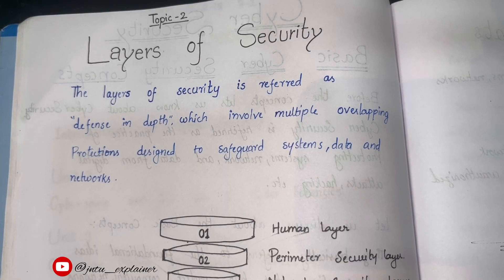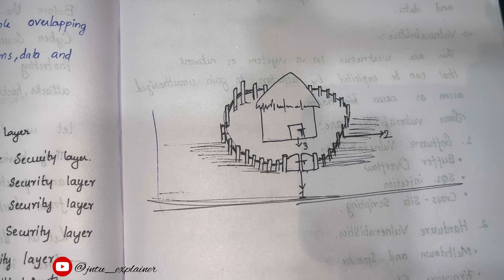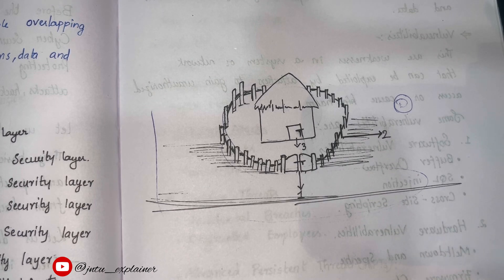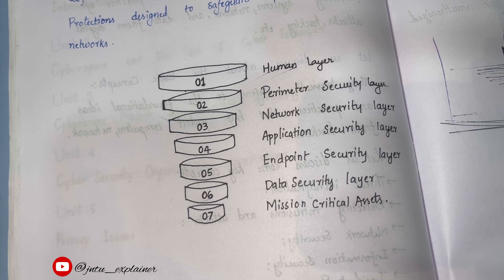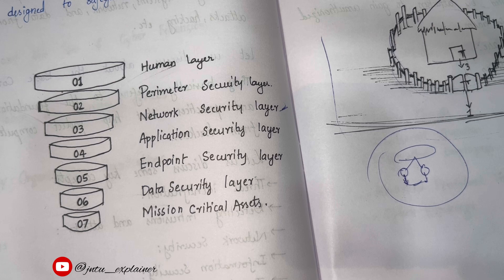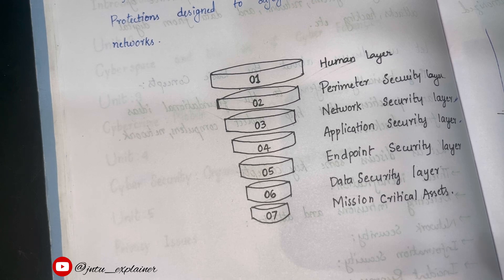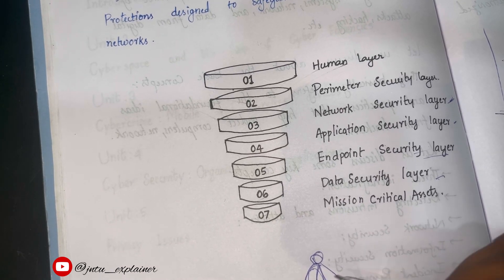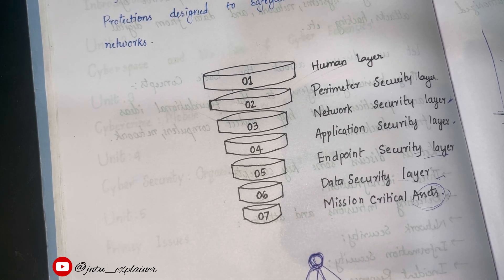LAYERS OF SECURITY || CYBER SECURITY || JNTUH R-18 3-2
In this video i have explained about the Layers of security in cybersecurity,Kindly watch the video for clear explanation
All the best THANK YOU♥️🙏🏻